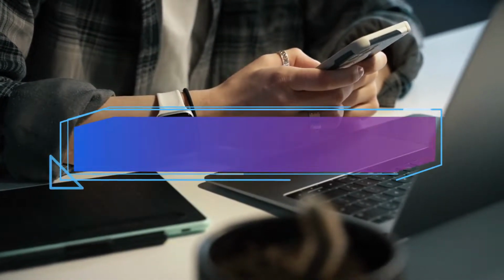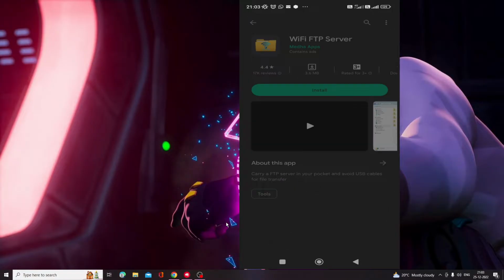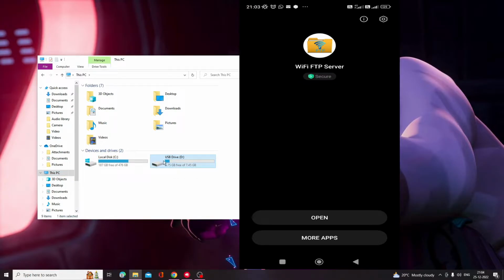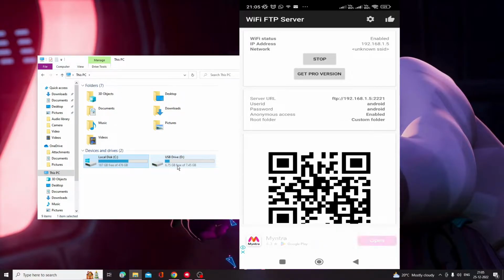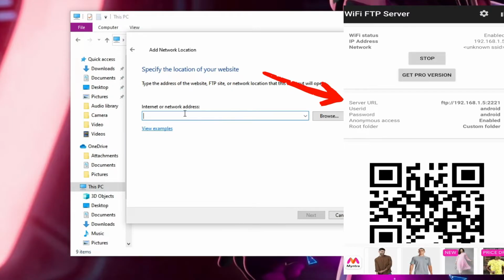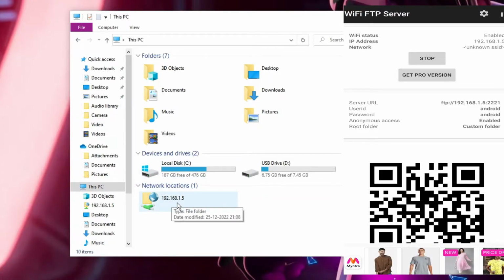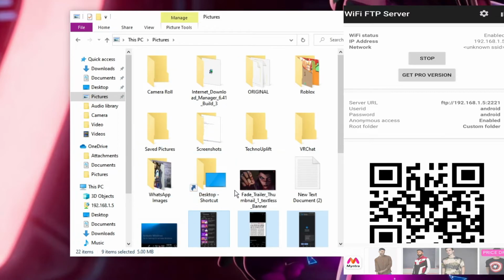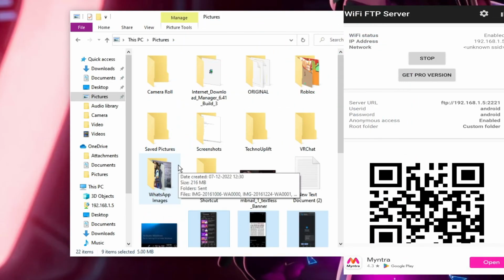How to Transfer Files From Mobile To Laptop Without USB Cable (2023 NEW)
You can now transfer files and data from android to laptop or PC to mobile using a trusted app called Wifi FTP Server

☑ Watched the video!
☐ Liked?

transfer files from android to pc
transfer files from android to pc wireless
transfer files from android to pc using usb cable not working
transfer files from android to pc without internet
transfer files from android to pc with usb cable
transfer files from android to pc using wifi
transfer files from android to pc fast
transfer files from android to pc windows 11
transfer files from android to pc not working
transfer files from android to pc using xender
transfer files from mobile to laptop without data cable
how to transfer data from android to laptop wirelessly
how to transfer data from android to laptop without cable
transfer files from android to pc using usb cable
how to transfer files from phone to laptop without usb
how to transfer files from laptop to phone with usb
android file transfer windows 10
transfer files from android to pc online